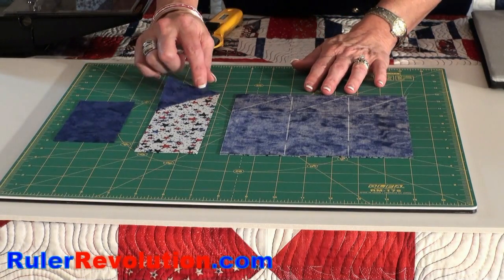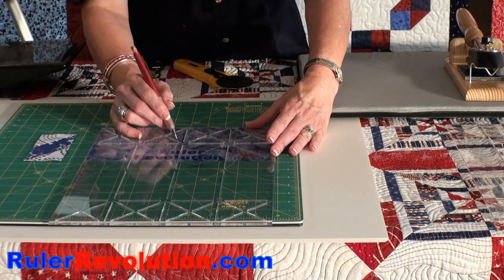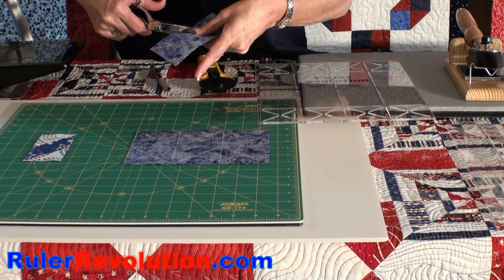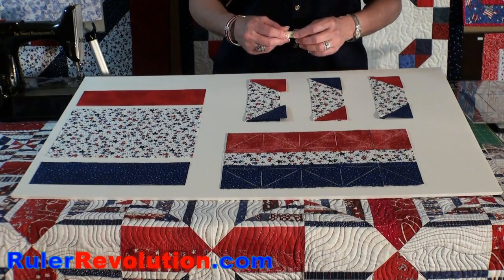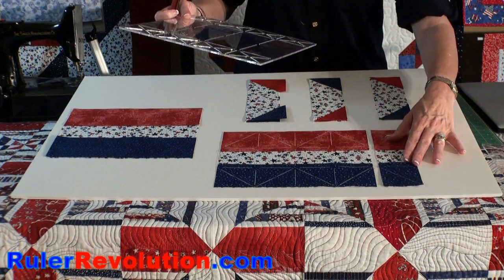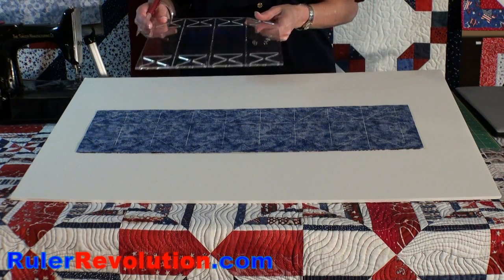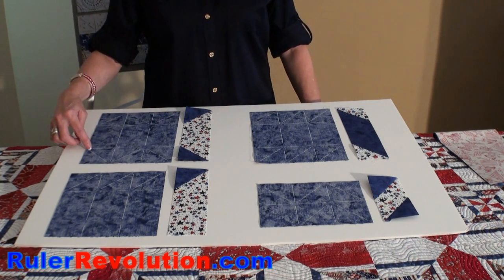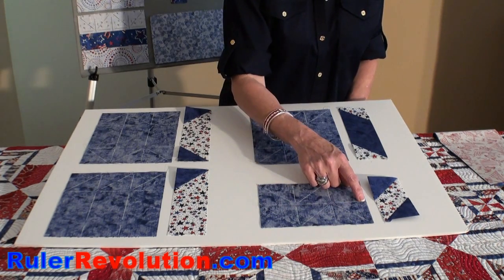Sticks and Stones Ruler - Part 2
Sticks and Stones Ruler - Applications and options